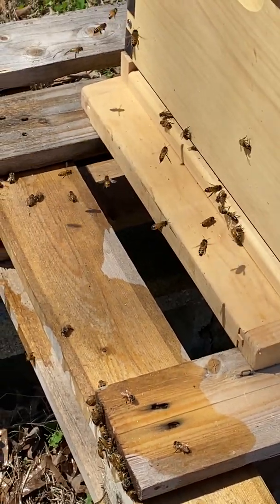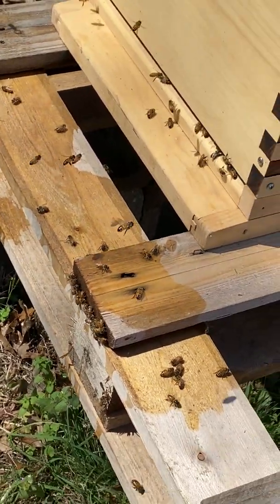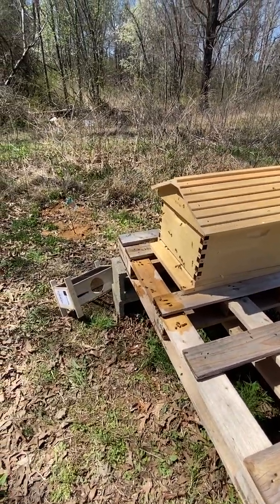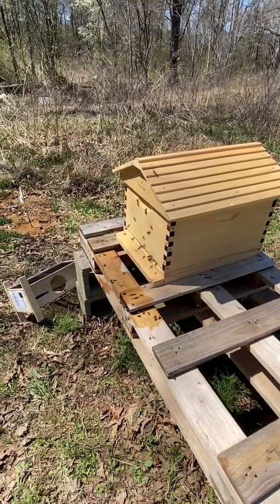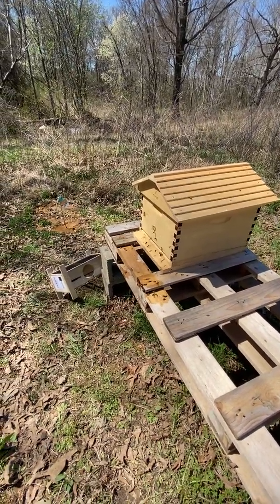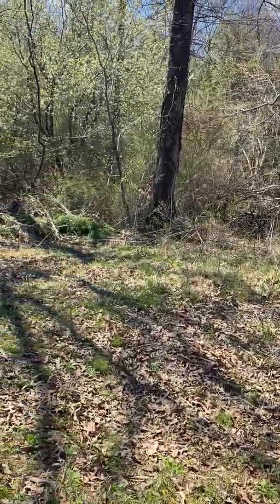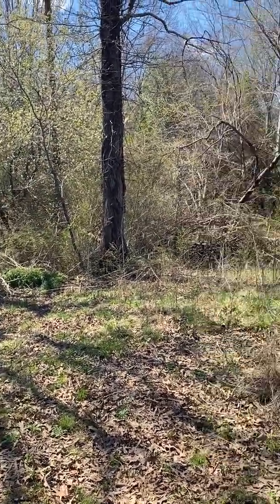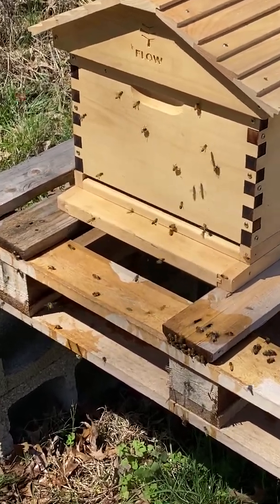March 24, 2022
Honey bees🌻
Getting settled in for the evening 🐝🌻🌼🧡